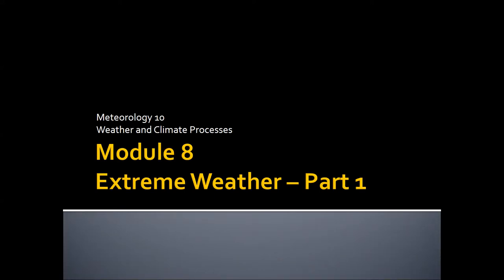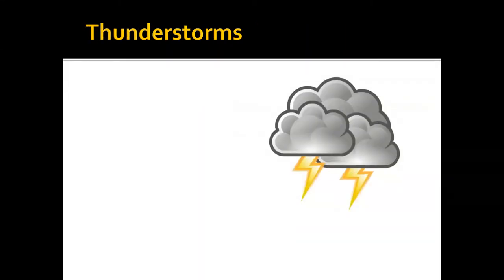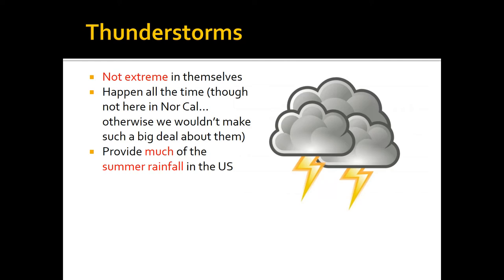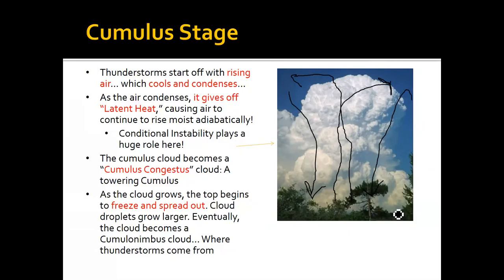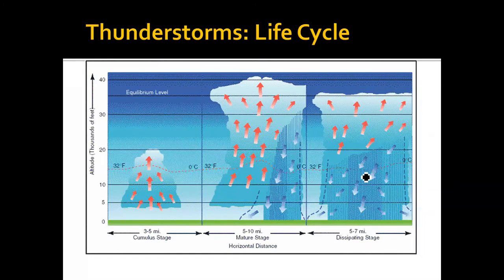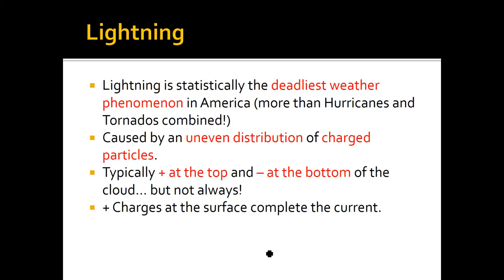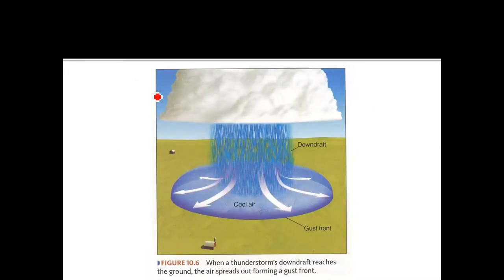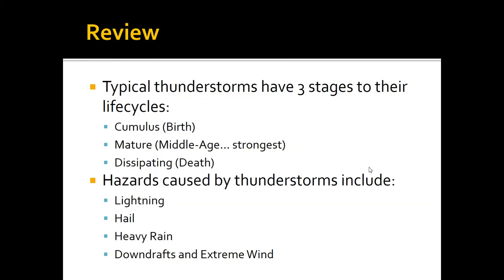Lecture 30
Lecture 30 - Thunderstorms